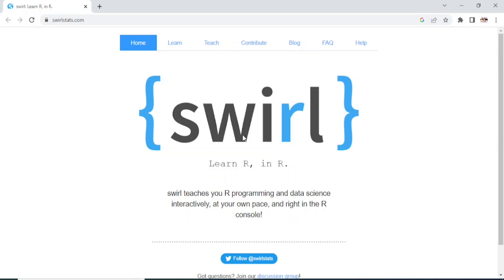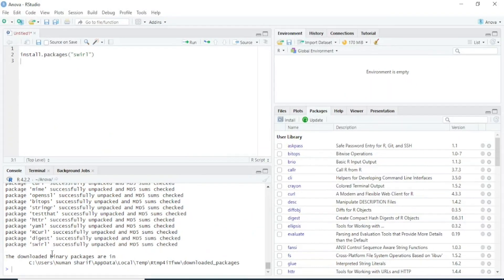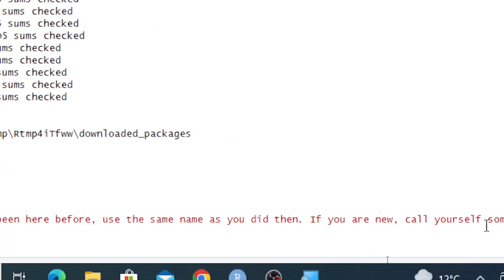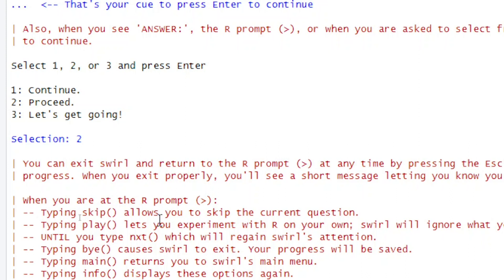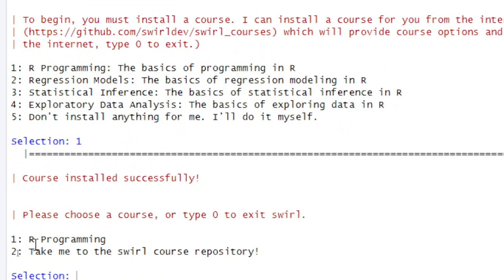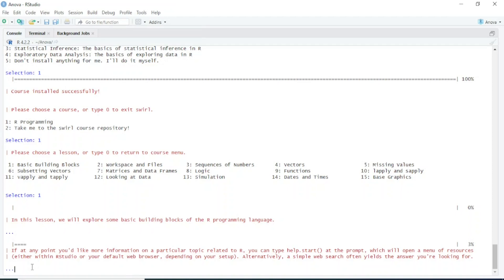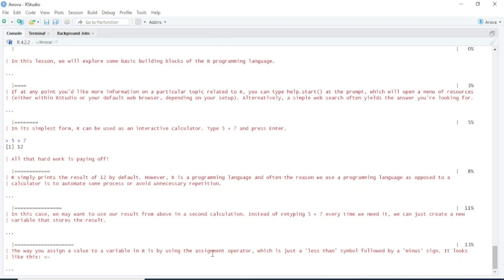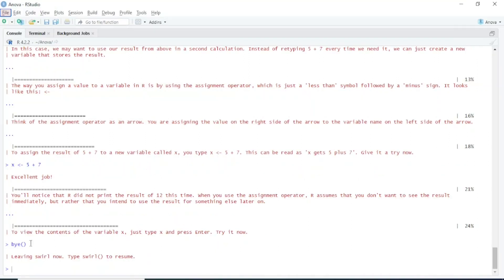The Easiest way to Learn R Programming | Swirl Package | Learn R in R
In this video, I have talked about the easiest method to learn R programming. R programming can be easily learnt through the swirl package that's slogan is learn R, in R. swril is an open based R package that teaches R programming within R. You can learn R programming at any time right in your R console through this package. Learning R through swirl is really fun. It teaches you R programming in an easy and efficient way. In this video, I have shown how you can get started with swirl package.

Other videos on RStudio and R Progaming

How to Install a Package in R and RStudio | How to Uninstall a Package in R